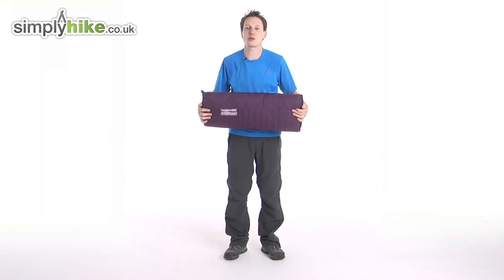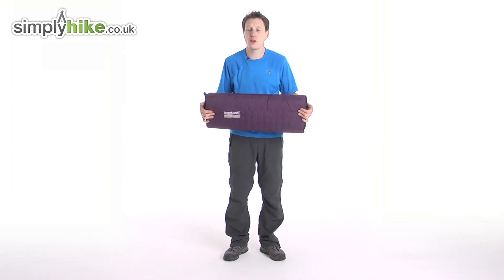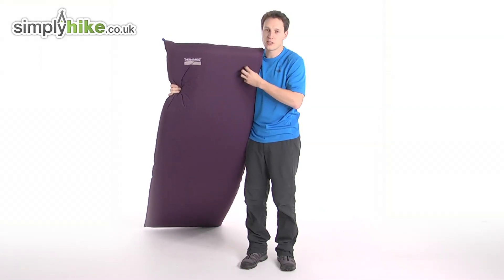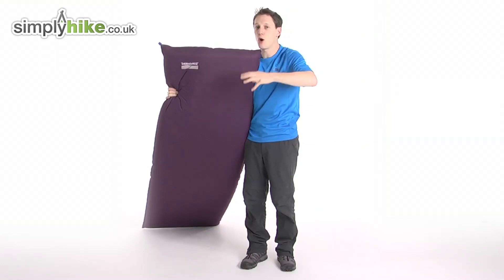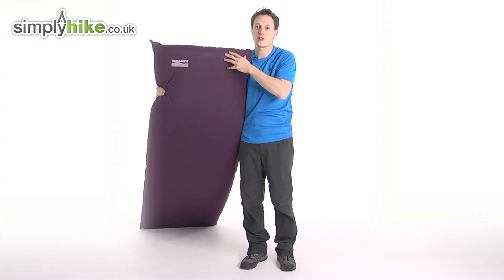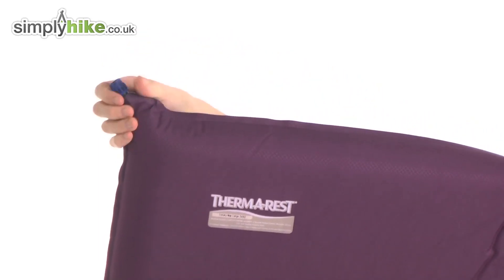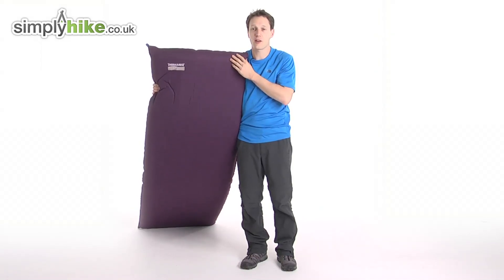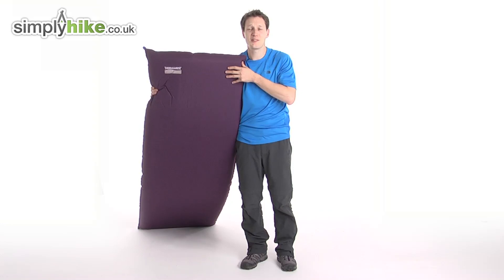Thermarest LuxuryMap Camping Mat Large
The Thermarest LuxuryMap Camping Mat in Large has an easy fold away design making it perfect for camping and hiking! It is also lightweight and durable!